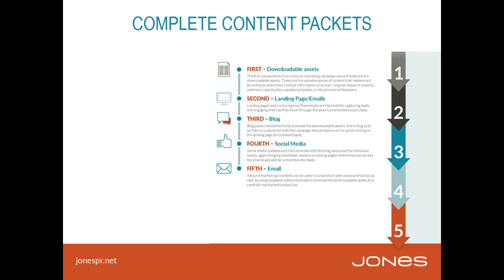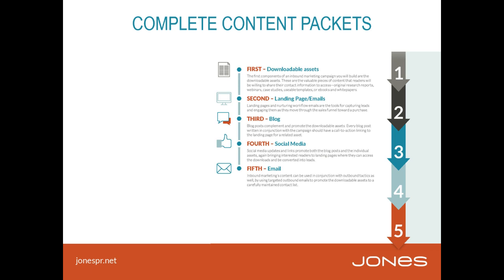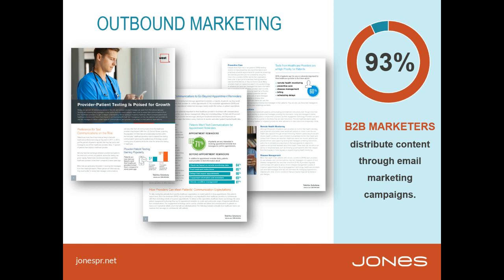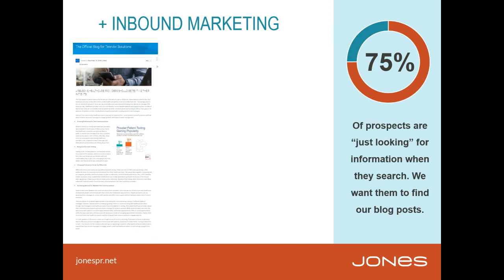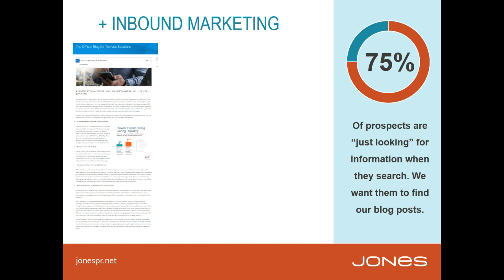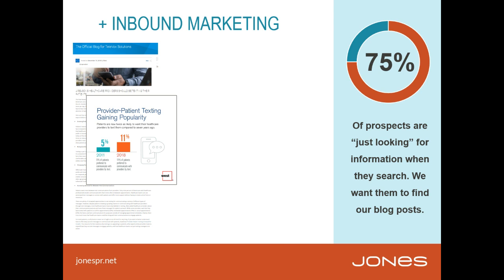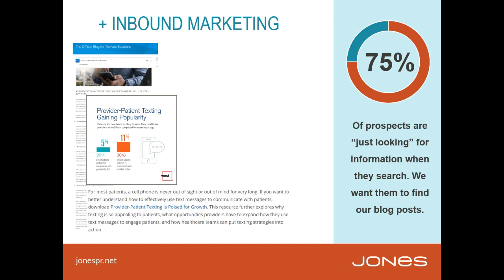JONES Marketing Complete Content Packets